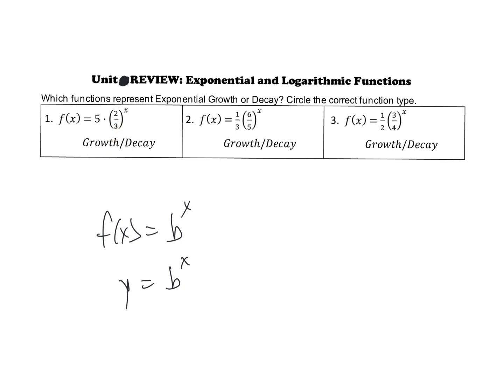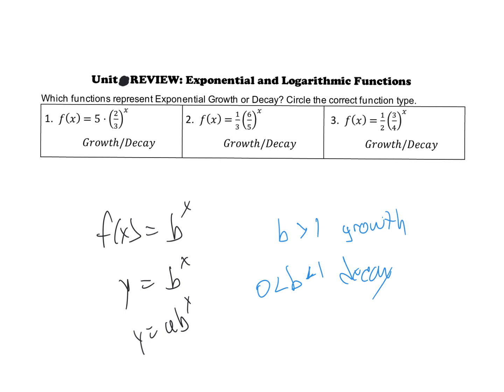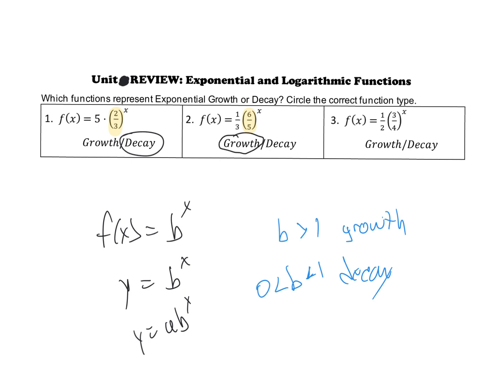#’s 1-3 Exponential Functions Test REVIEW